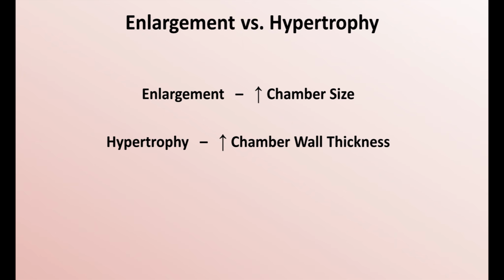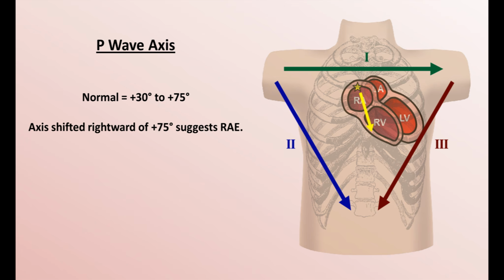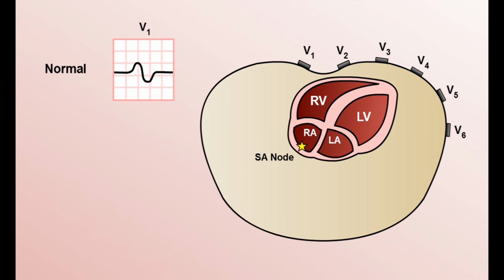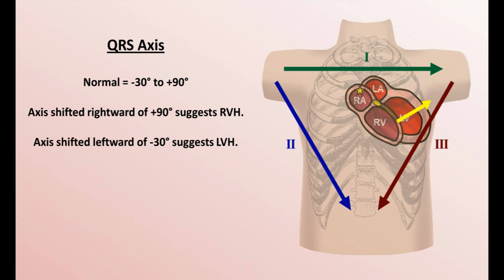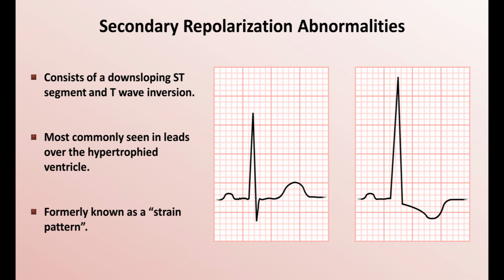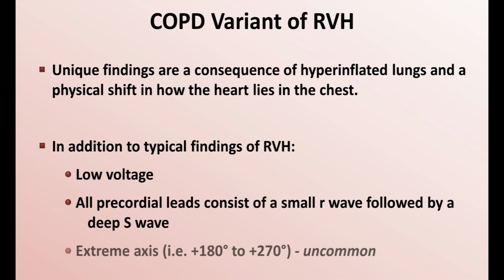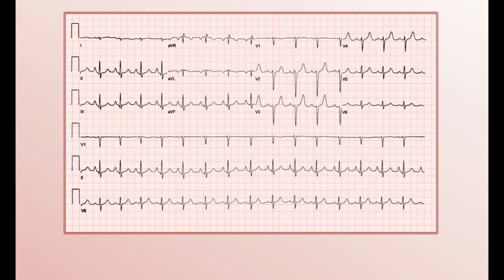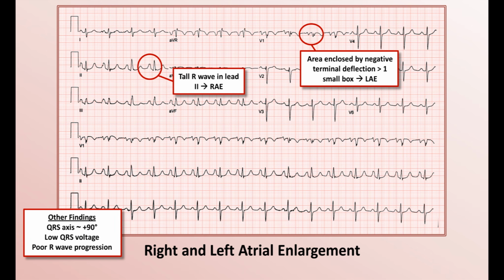Intro to EKG Interpretation - Chamber Enlargement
A video on the identification of atrial enlargement and ventricular hypertrophy on EKG.  Viewing in 1080p is highly recommended (click on the gear icon just below the lower right corner of the video).